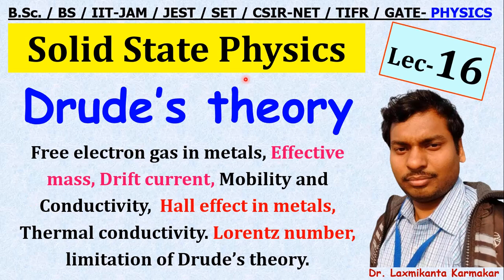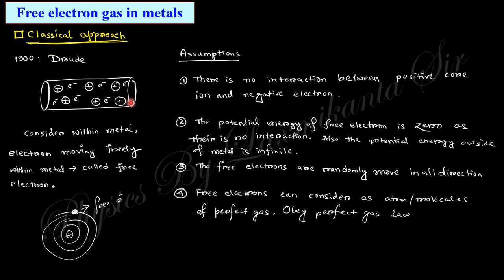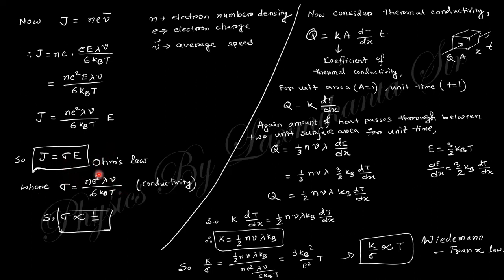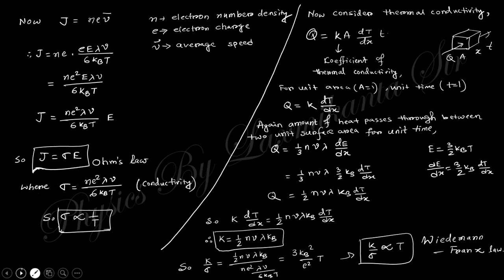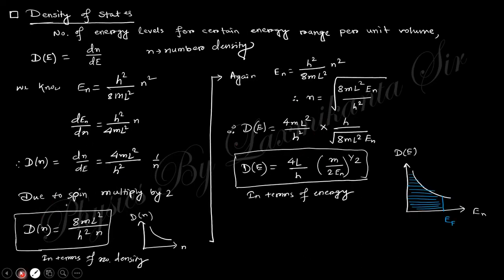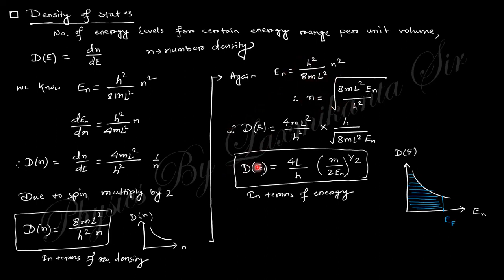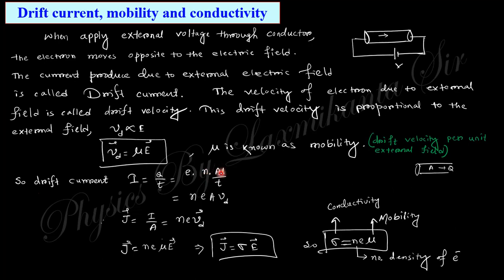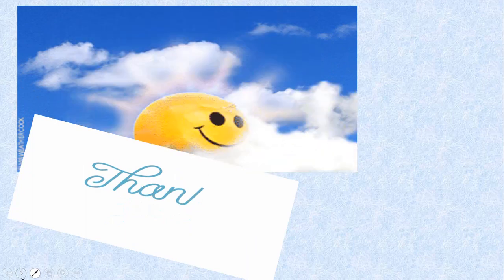L16_Solid State Physics_Drude’s theory_Part-1_Hall effect in metals_Lorentz number_SEM VI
Hi, here we discuses the Drude’s theory of Solid State Physics (Free electron gas in metals, effective mass, drift current, mobility and conductivity, Hall effect in metals. Thermal
conductivity. Lorentz number, limitation of Drude’s theory.) in detail with previous year solution.